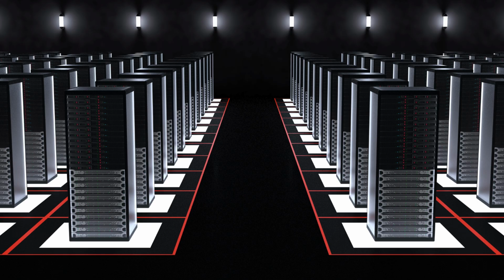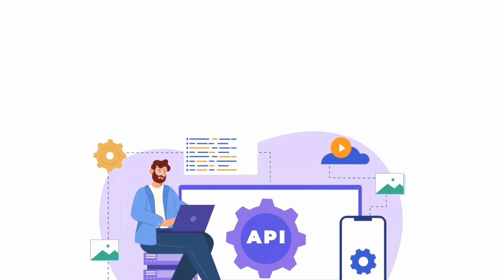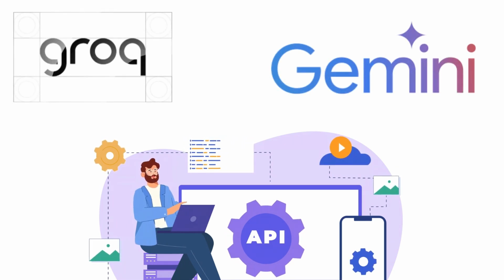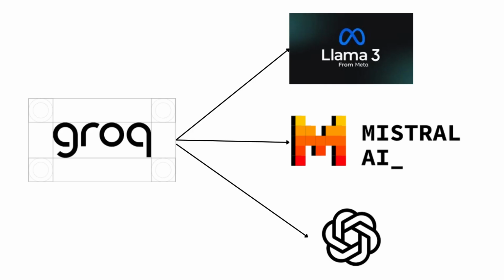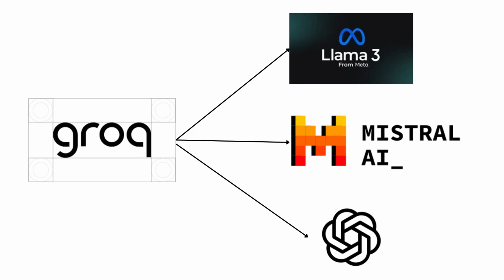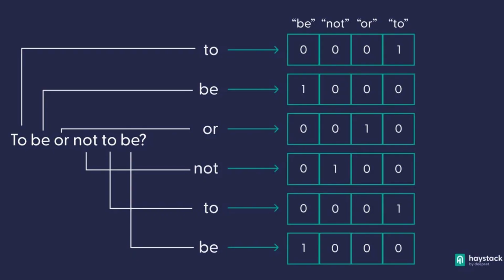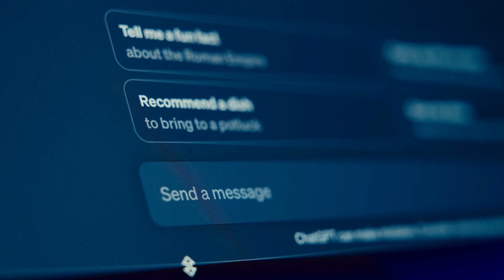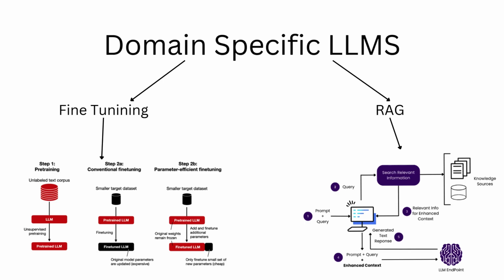Domain Specific LLMS